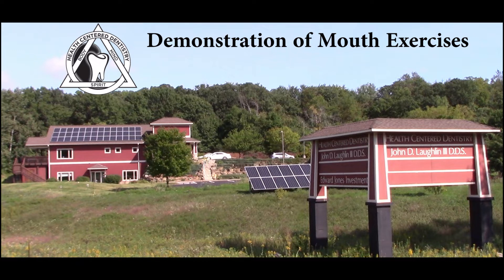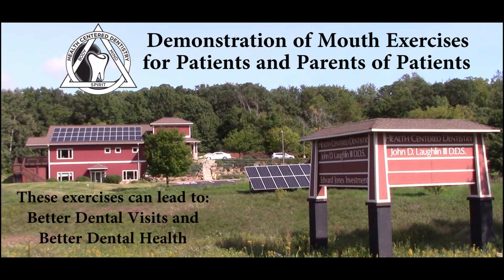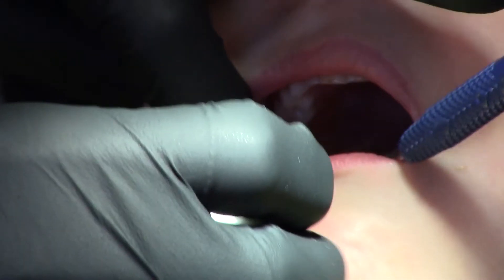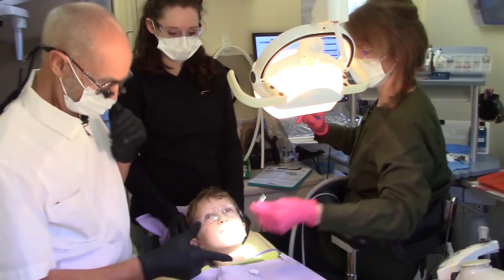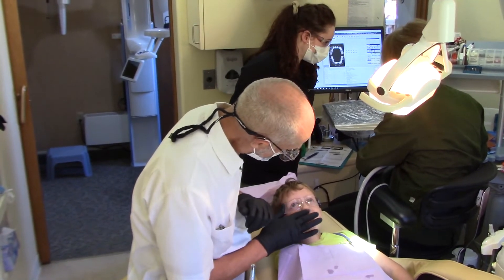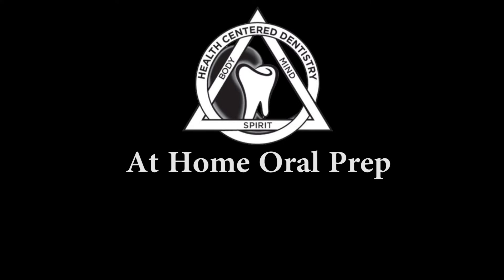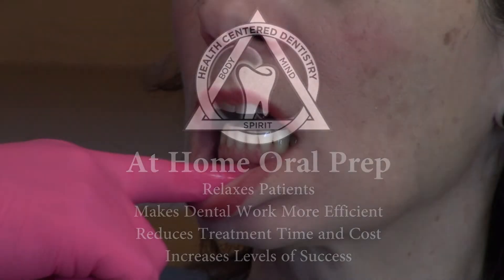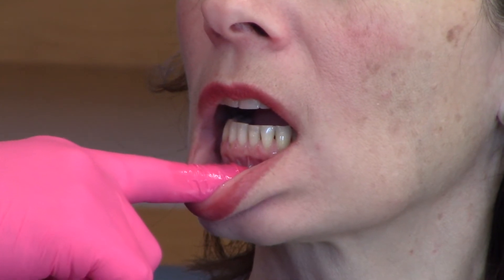HCD Overview of Mouth Muscle Work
HCD Overview Mouth Muscle Work